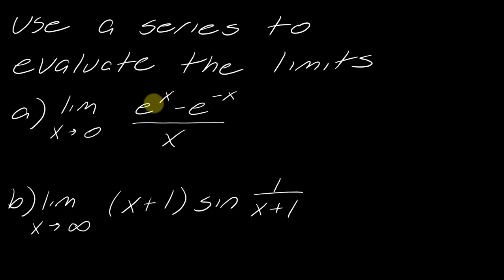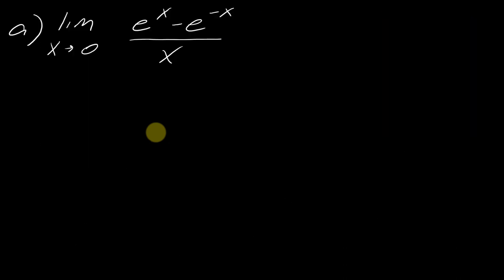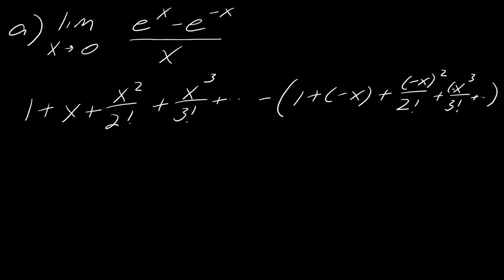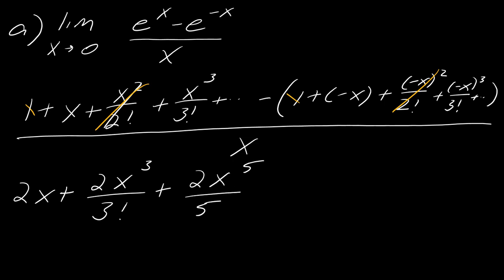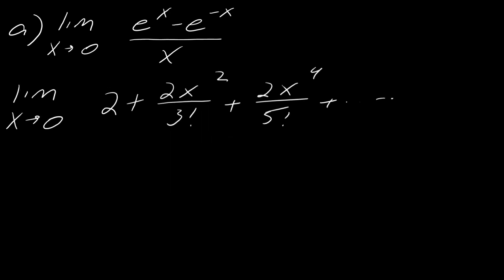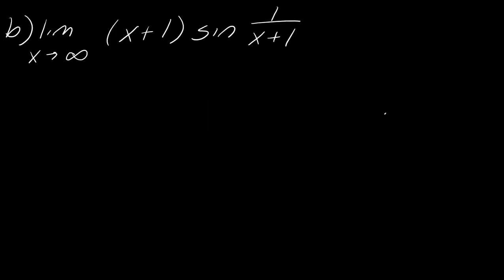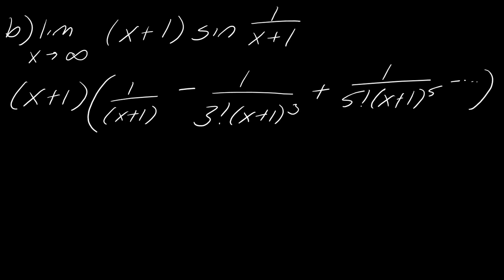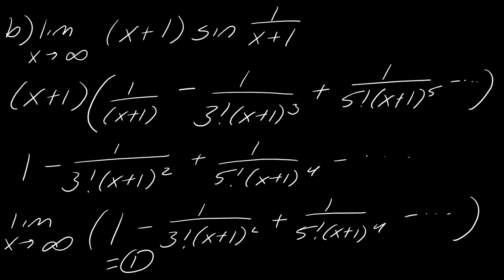Examples: Using Taylor Series with Indeterminate Forms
Examples of using Taylor series to evaluate indeterminate forms and limits

Quick References
0:00 Using Taylor series on indeterminate forms
1:04 Use a series to evaluate the limit as x approaches 0 of (e^x - e^(-x))/x
1:36 Writing out the series for e^x and e^(-x)
2:43 Combining terms and spotting the pattern
4:03 Taking the limit as x approaches 0 to get 2
4:34 Checking the answer with l'Hopital's rule
5:21 Use a series to evaluate the limit as x approaches infinity of (x + 1) sin(1/(x + 1))
5:36 Substituting 1/(x + 1) into the series for sin x
6:42 Taking the limit as x approaches infinity to get 1
7:15 What this limit would take without a series